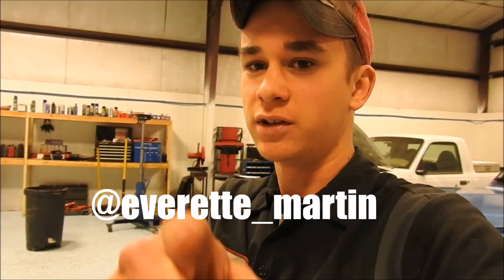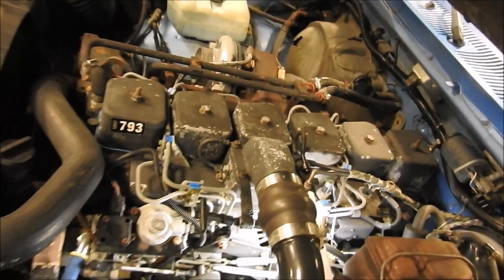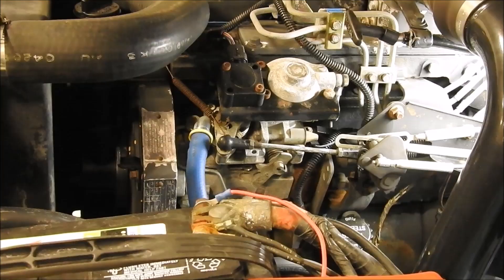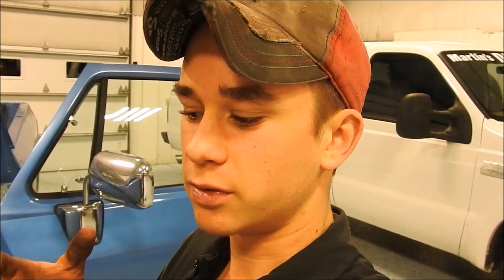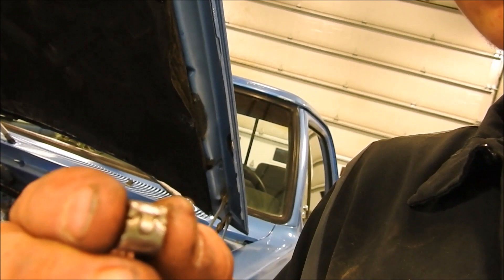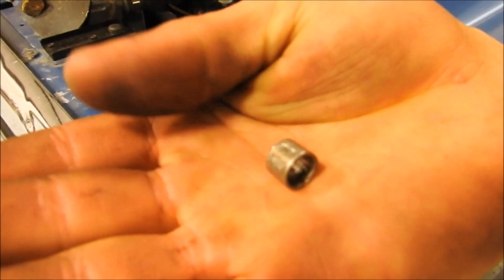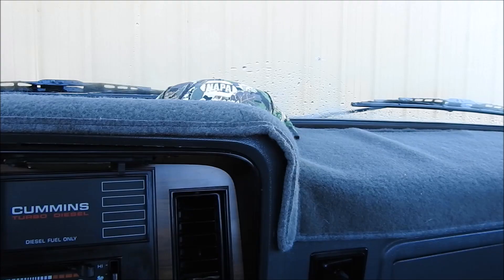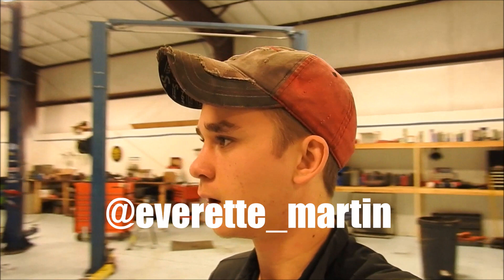Fuelish With the 1st Gen?? Turning the Fuel Screw Up...